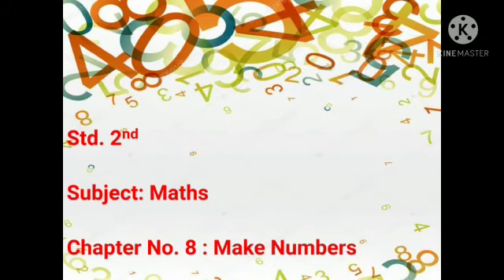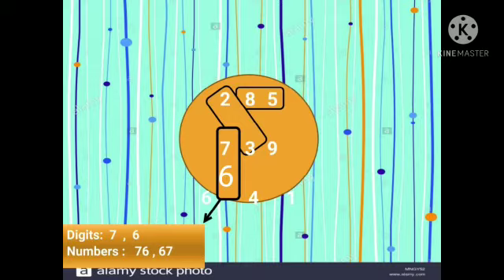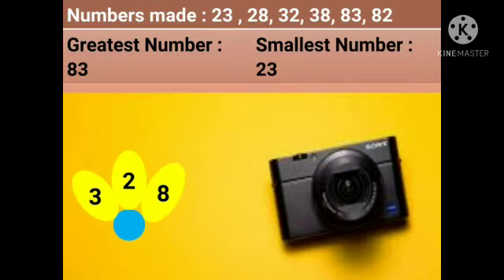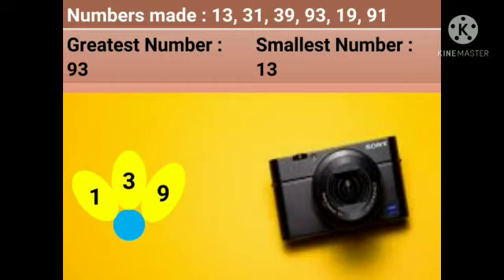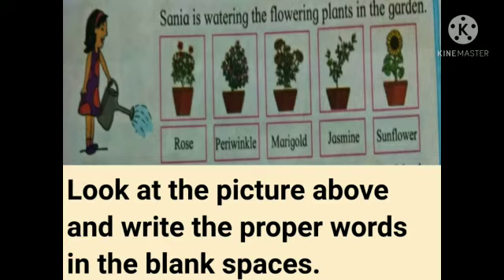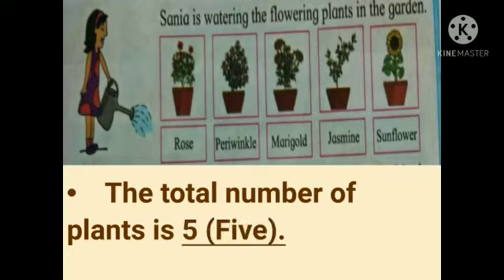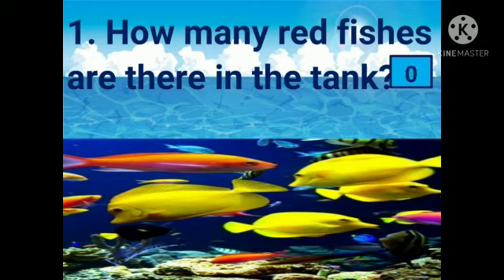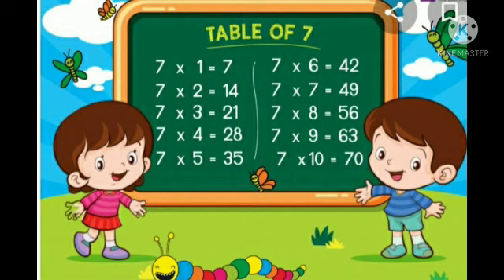2nd - Maths - 03.02.2021